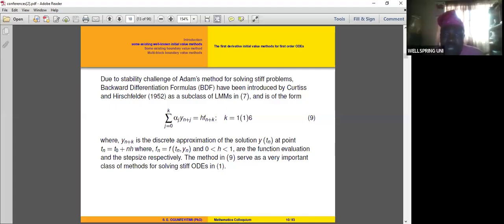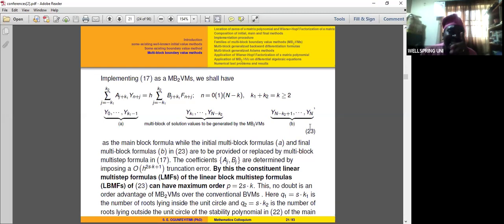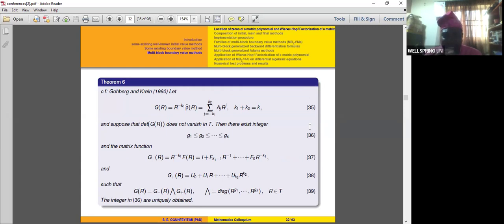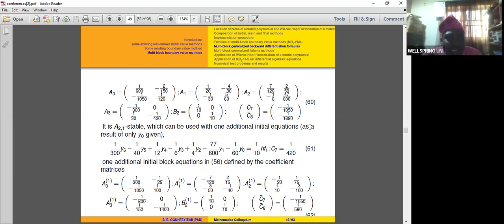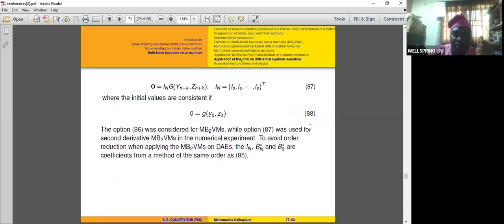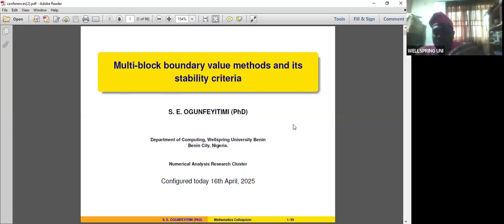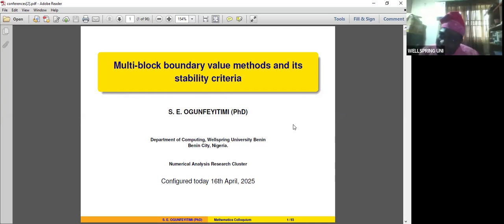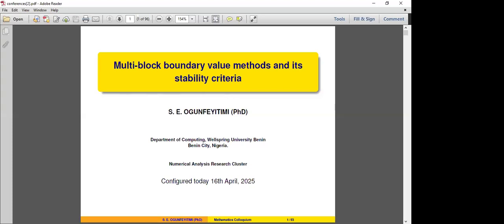The NARC Seminar Series by Dr Seun Ogunfeyitimi April 16, 2025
The Numerical Analysis Research Cluster Seminar Series March 19, 2025 delivered jointly by Prof. Luis Almeida and Dr. Kala Agbo Bidi, Sorbonne Université France

Title: Multi-block boundary value methods and its stability criteria

Abstract: Recently, a new family of numerical methods (Multi-block Boundary Value Methods) has been introduced for numerical approximation of Ordinary differential and differential algebraic equations. We will concentrate on the definition and development of such methods in a more general framework.  We will consider a new stability framework for the methods, with the aid of the Wiener-Hopf factorization of a matrix polynomial which generalizes the stability of the initial multi-block methods in Chu and Hamilton (SIAM J. Sci Stat Comput 8: 342-535, 1987). Lastly, some of numerical results are presented.

MSC Classification: 65L06, 65H10

Biosketch: Dr. S. E. Ogunfeyitimi received a Ph.D. degree in Industrial Mathematics (with option in Numerical Analysis) from University of Benin, Benin City, Nigeria.  He is currently the acting Director of General Studies (GST) at Wellspring University, Benin City, Nigeria. His research interests include numerical solution for Stiff ordinary differential, differential algebraic equations and fuzzy differential problems; Neural network for ODEs and DAEs.